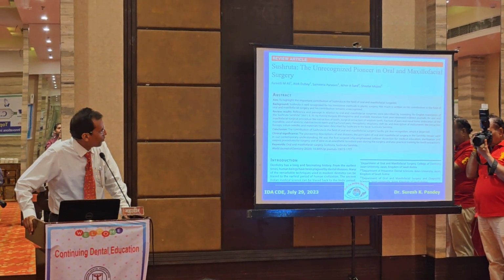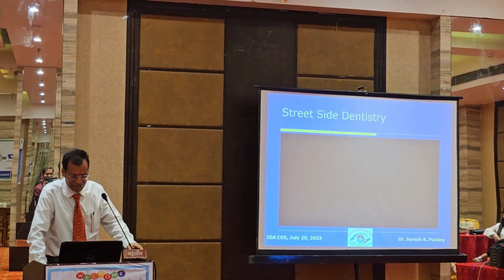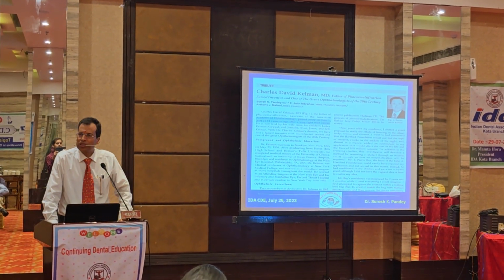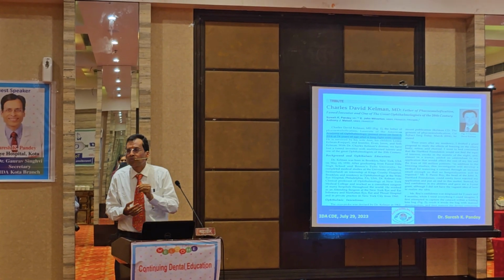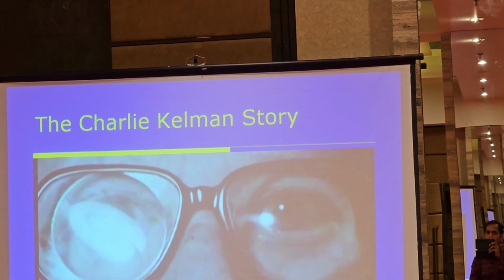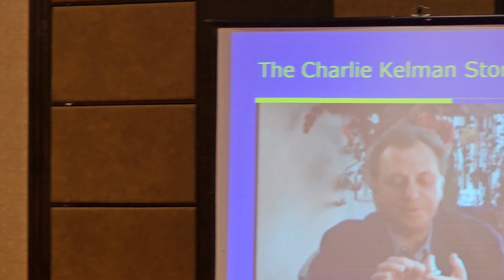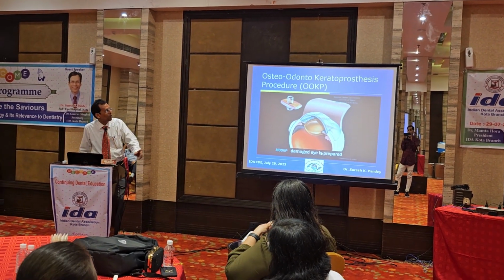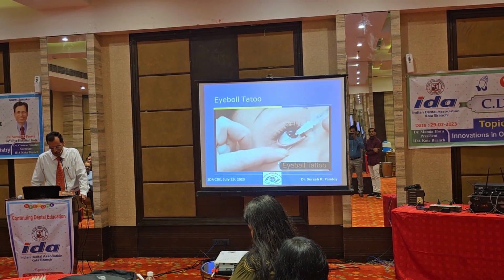Innovation in Ophthalmology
Dear All,

Sharing my talk  'Innovation in Ophthalmology and Its  Relevance to Dentistry', at Indian Dental Association Kota brach.

📍 SuVi Eye Hospital & Lasik Laser Center, KOTA, Rajasthan

Address: SuVi Eye Hospital, C 13 Talwandi, KOTA, Rajasthan, India 324005

Timing: 🕒 Monday to Saturday: 9 AM to 8 PM 🕒 Sunday: 9 AM to 2 PM

Eye Doctors:
Dr. Suresh K. Pandey, MS (PGIMER, Chandigarh), Ant. Segment Fellowship (USA)
Dr. Vidushi Sharma, MD (AIIMS, New Delhi), FRCS (UK)
Dr. S. K. Gupta, MS (Comprehensive Ophthalmology)
Dr. Nipun Bagrecha, MS, Retina Fellowship (Sankara Eye Hospital, Coimbatore)

Sharing my talk  'Innovation in Ophthalmology and Its  Relevance to Dentistry', at Indian Dental Association Kota beach.

Thanks.  Dr. Suresh K Pandey
SuVi Eye Hospital Kota